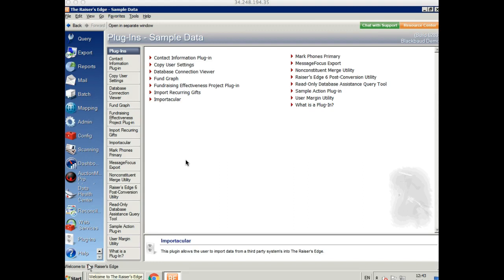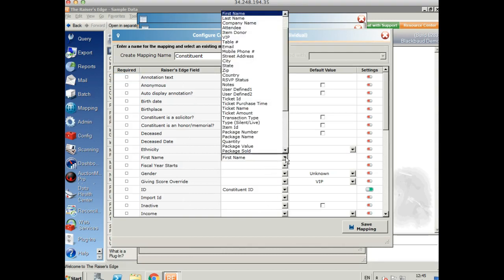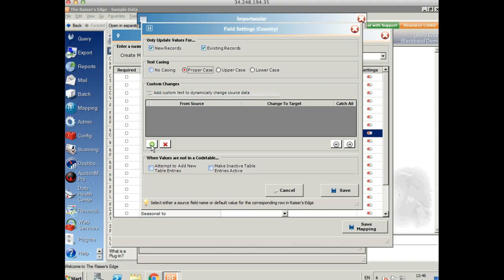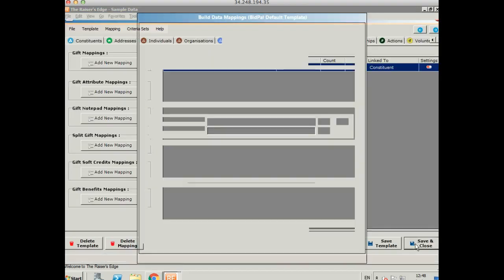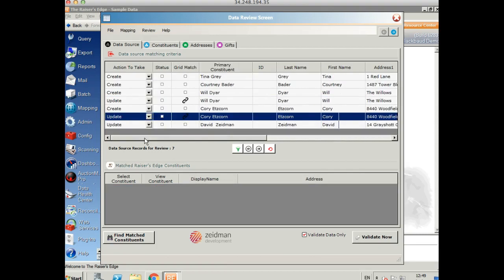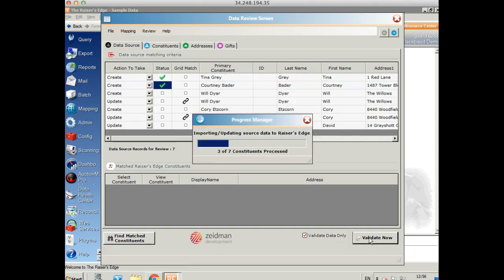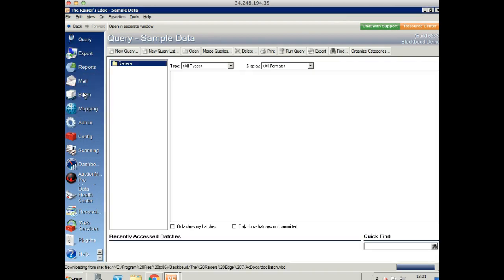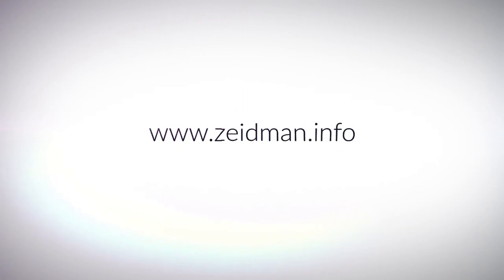OneCause (BidPal) Import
This video shows you how to import your OneCause (BidPal) data to Raiser's Edge using Importacular.